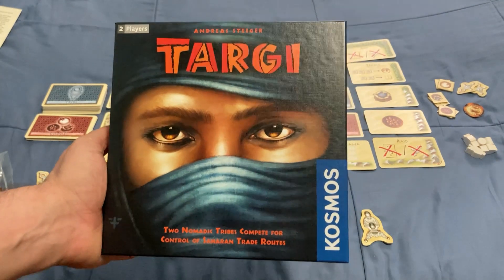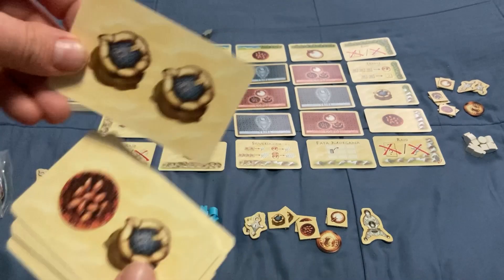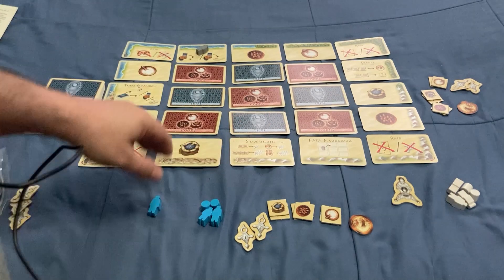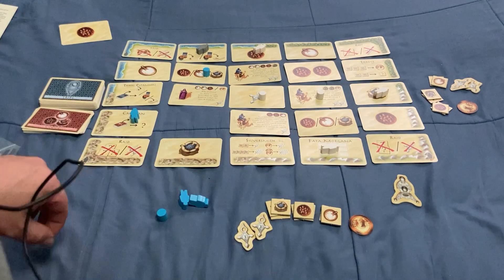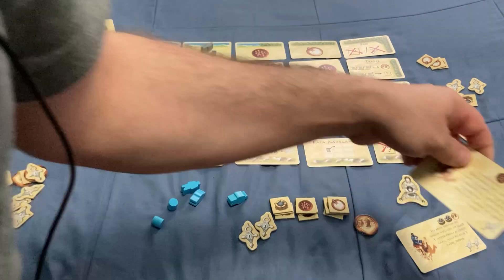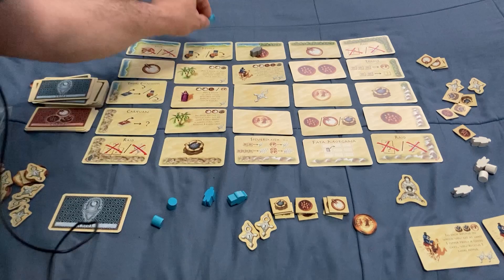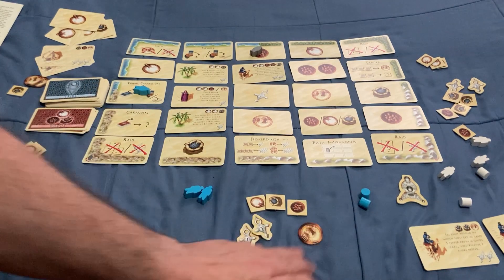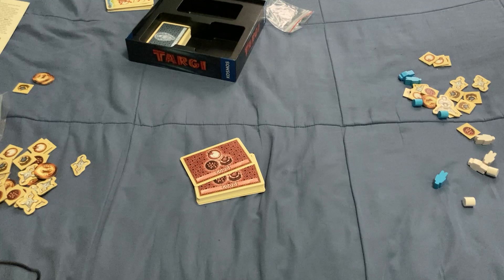Targi How To Play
Really cool game.

kosmos.de

Want to send me something? Here is my PO address:
Victor Miranda
Canada

Card Game
Deck Review
How To Play
Unboxing
Board Game
Cartamundi
USPCC
Board Game Geek
Kickstarter